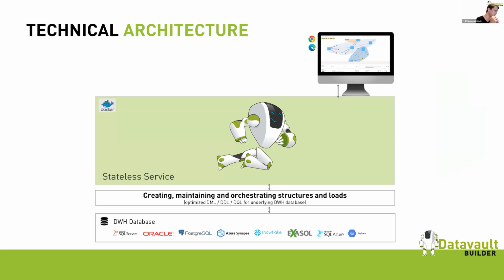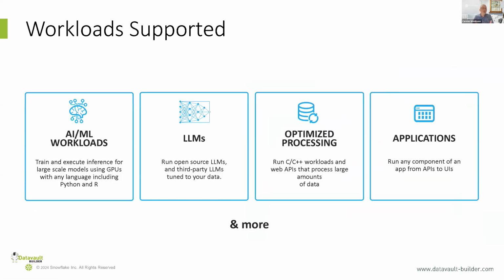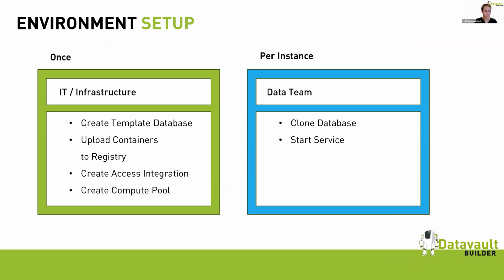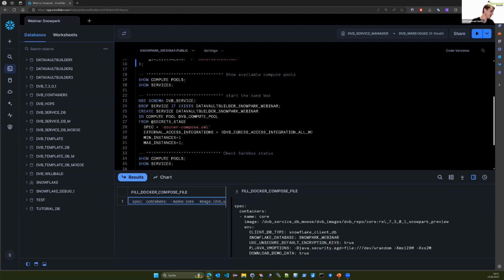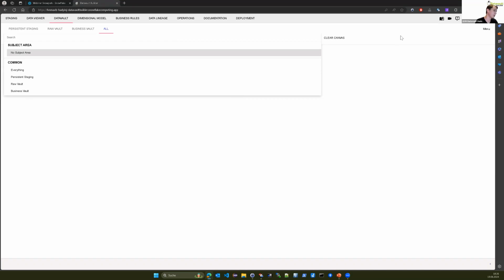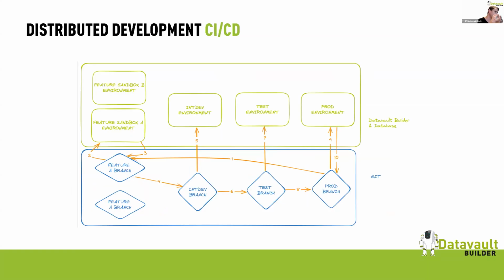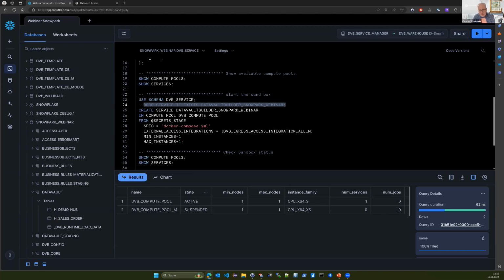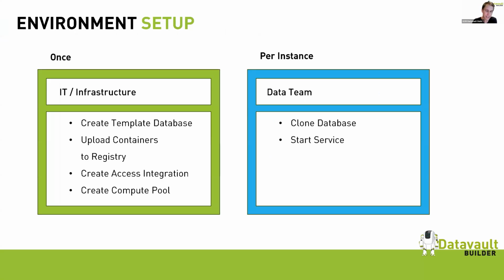How to Run a Data Warehouse Without Worrying About the Infrastructure Setup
Dive into the cutting-edge of data warehousing with our in-depth video showcasing the powerful integration of Datavault Builder with Snowflake's Snowpark Container Services. In this session, you learn how it seamlessly operates within Snowflake, the comprehensive cloud-based database platform known for its unparalleled data solutions. Discover how Snowpark's Container Services amplify this integration, allowing users to run applications, delivered as Docker containers, directly within the database environment.

Key takeaways:
• Develop fully agile with feature sandboxes and CI/CD
• set up your environment with just a few SQL commands
• This synergy enhances performance, scalability, and agility, providing an efficient, secure, and flexible data management experience.
• Explore the functionalities, benefits, and real-world applications of running Datavault Builder on Snowflake's Snowpark Container Services, paving the way for innovative data strategy and management.